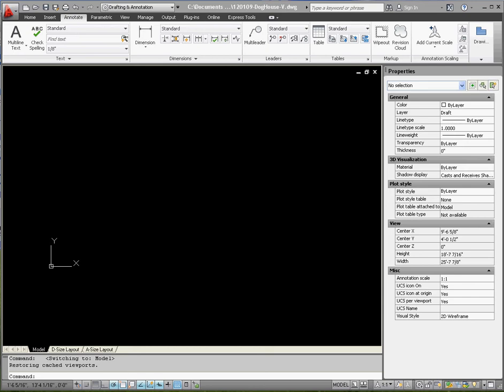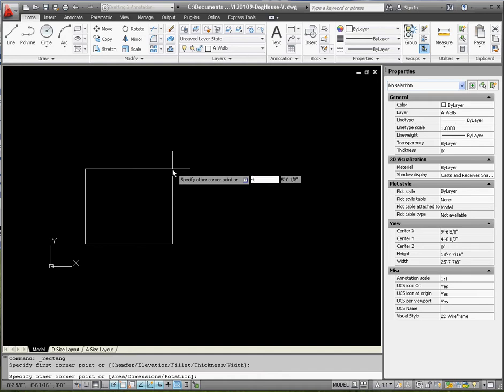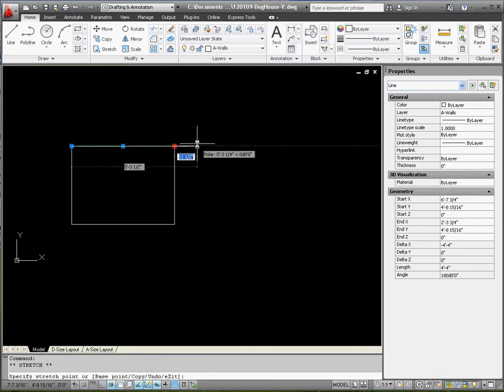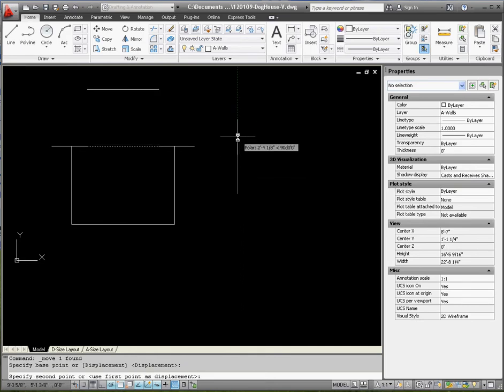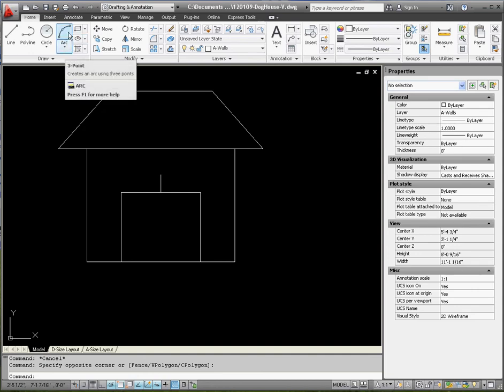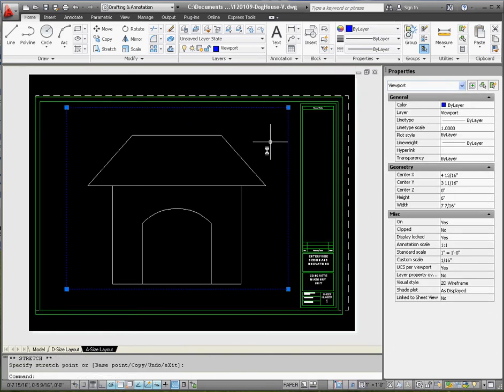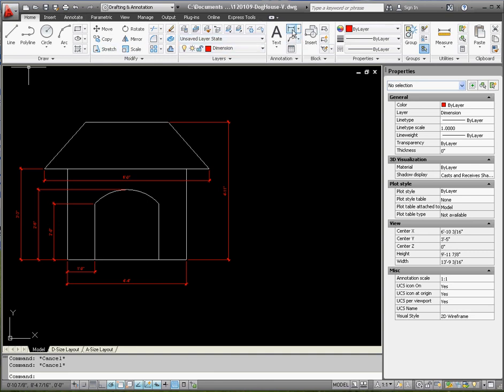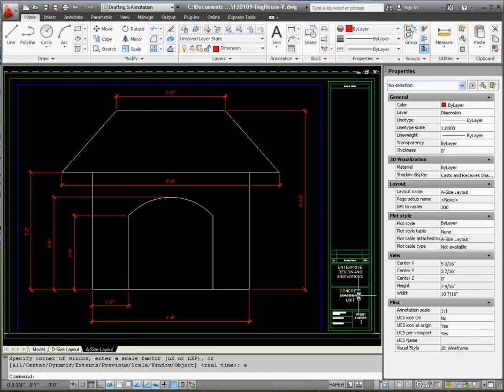AutoCAD - Drafting Lesson 2 – "Dog House" - Quick and Detailed 2D Models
AutoCAD, Week 2 Assignments, the Dog House.  This video provides instruction on the drafting of this dog house design using more lines, rectangle with modification options.

Dog House – a bigger model from the Toy House and a larger scale factor.  Open your template file and resave with a name and in a folder of your choice.  Look for the UCS icon and draft near it. Rectangle – type in the 2 values - first using a polygon – simple model – check paper space for establish a scale factor for dimensions.  To choose a scale factor use architectural standards such as 6” = 1’-0” (scale of 2).  Explode the rectangle to break it up into lines instead of a polyline.  Consider copy, move trim, extend, scale, reference geometry, mirror, midpoint, insert, grip, symmetry, reference geometry, arc, arc options, 3 point arc, viewport, choose the correct architectural scale, scale factor, stretch command, object snaps, zoom extents, and others.